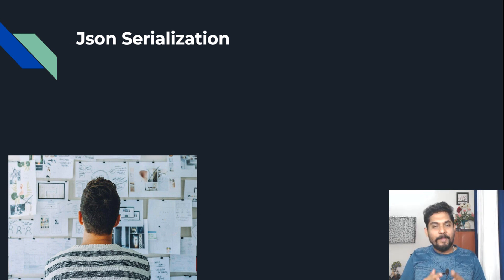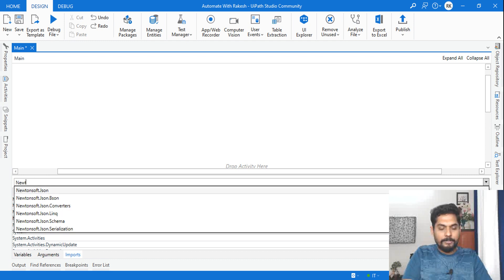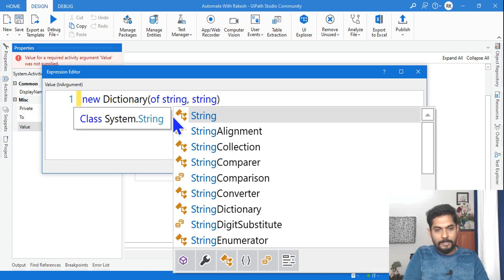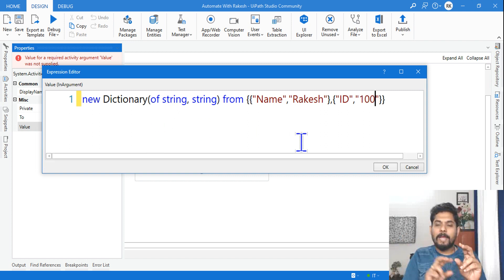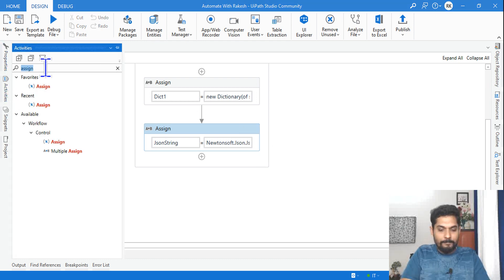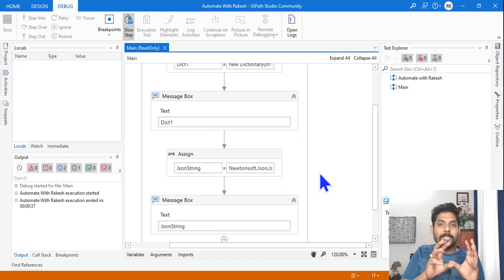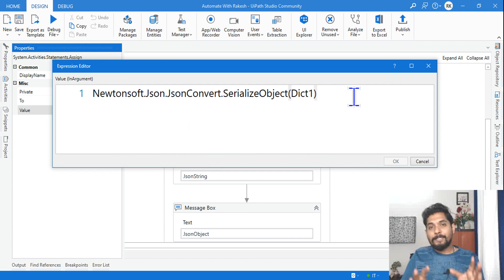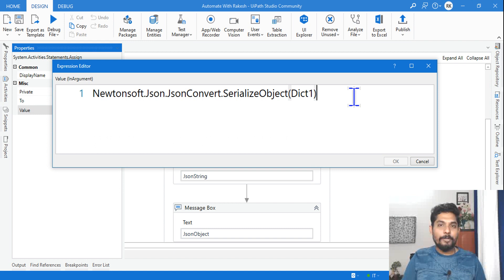UiPath Json Serialize | JSON Serialization in UiPath | UiPath Tutorial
Learn UiPath json serialize process. In this video you learn what is Json Serialization with examples in this UiPath Tutorial.